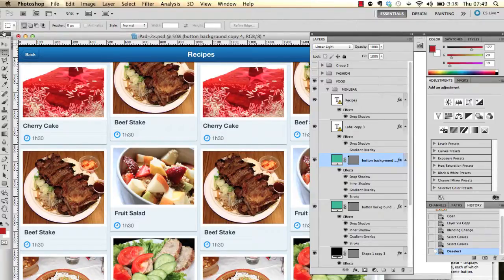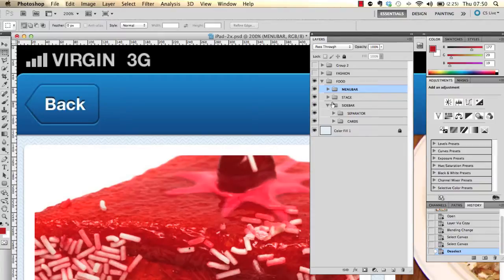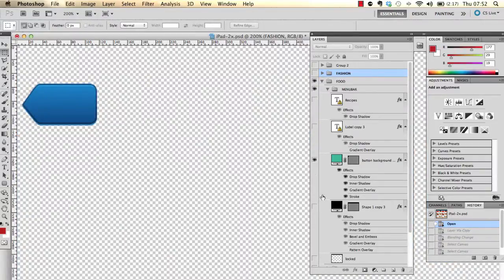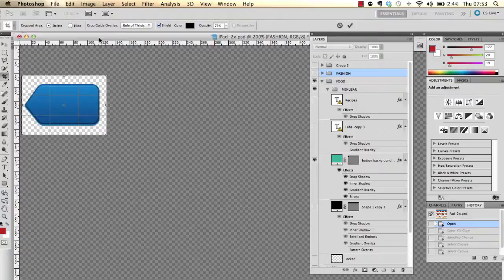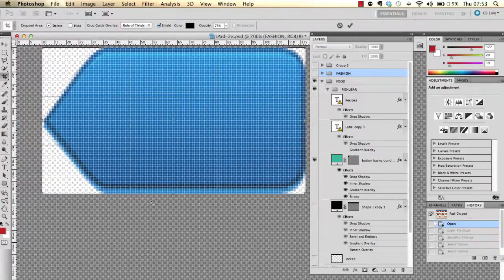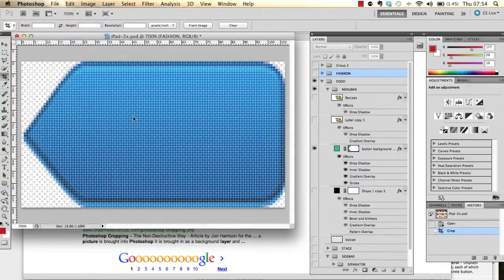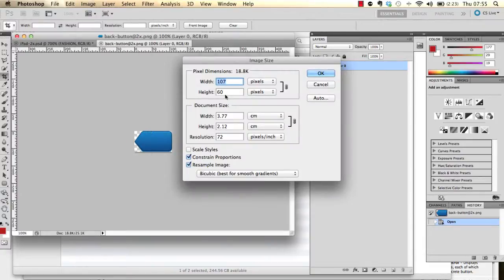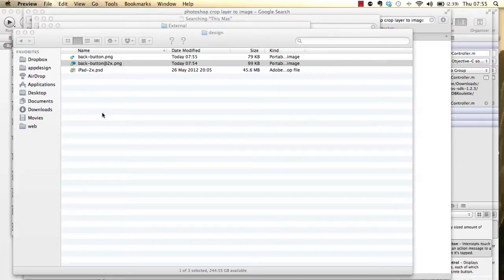How To Slice Images For Your iPhone App From Photoshop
Here is how to export sliced retina and non-retina images for your iPhone app from Photoshop